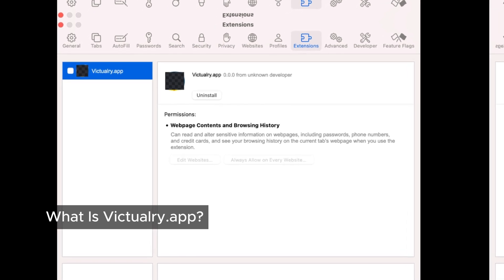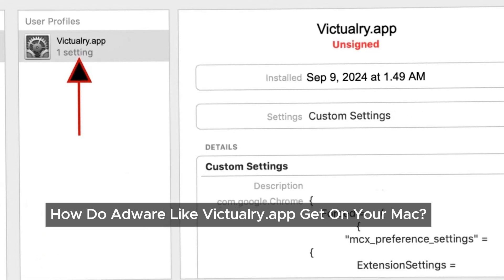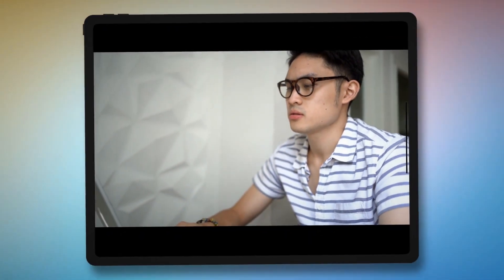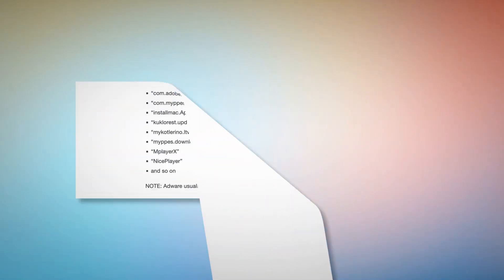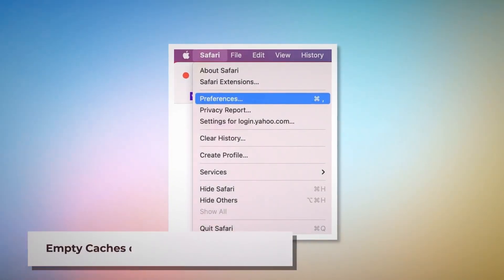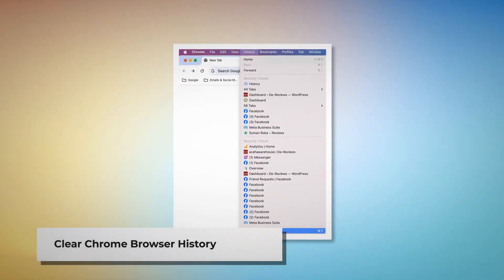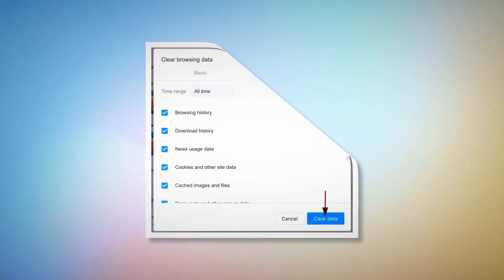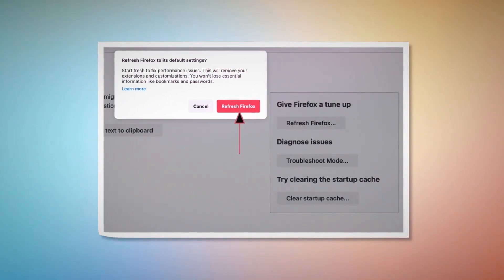Is Victualry.app a Hidden Virus? Discover How to Remove It Fast!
Is your Mac plagued by constant ads and browser changes? Victualry.app might be the culprit. This adware sneaks onto your device, filling your screen with unwanted ads and altering your search settings. In this guide, we’ll show you how to identify and remove Victualry.app quickly and effectively. Learn to protect your Mac from this sneaky threat and restore your browsing experience to normal.